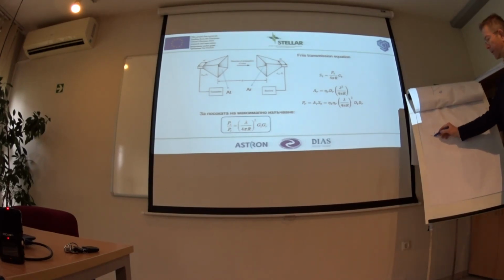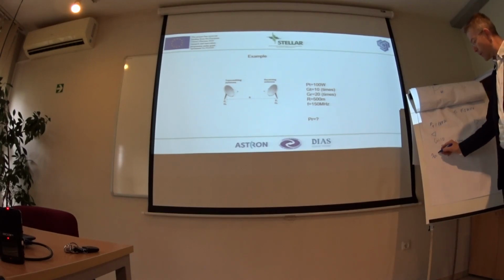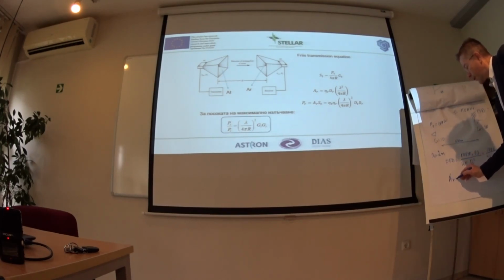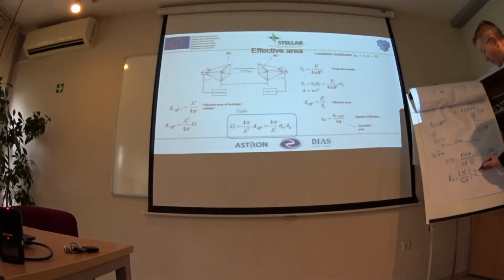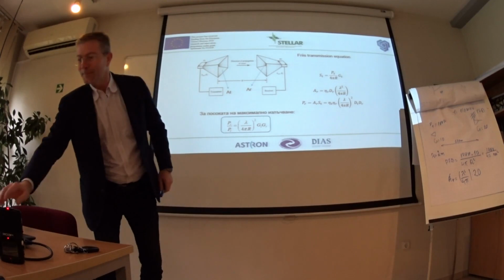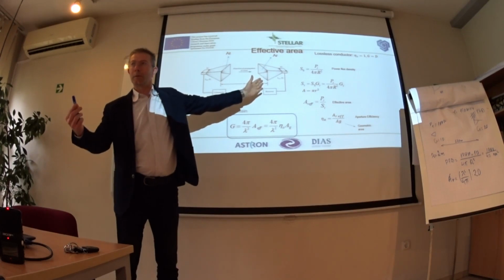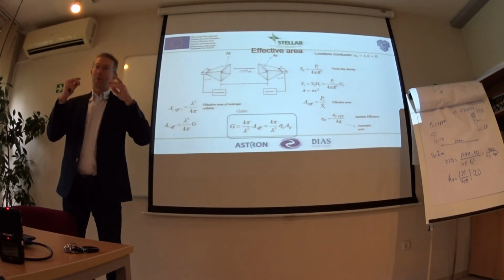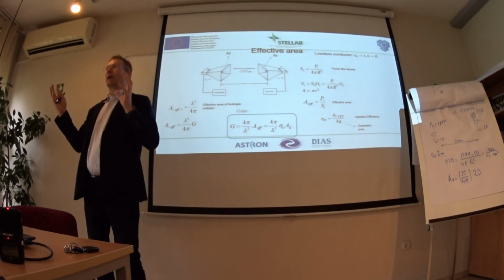day2 2 4